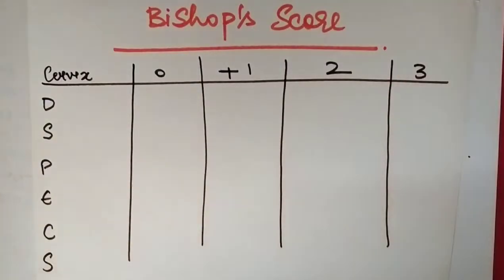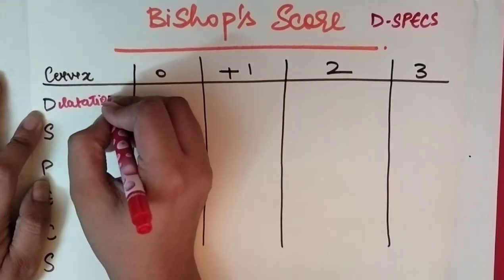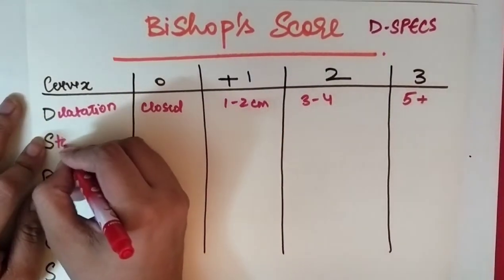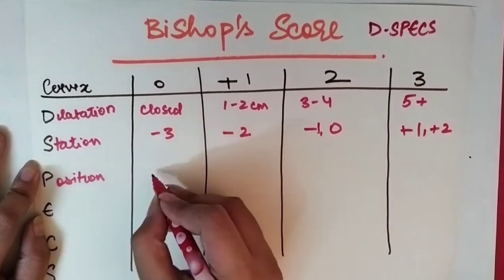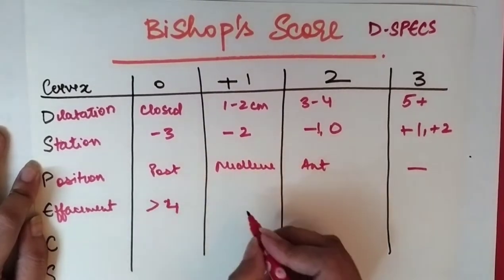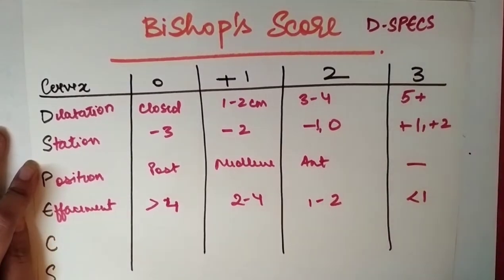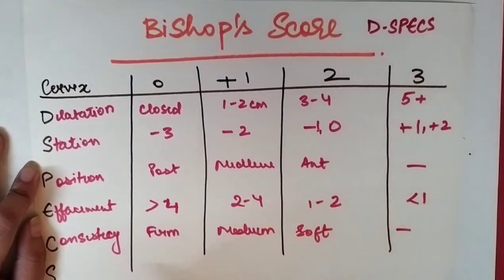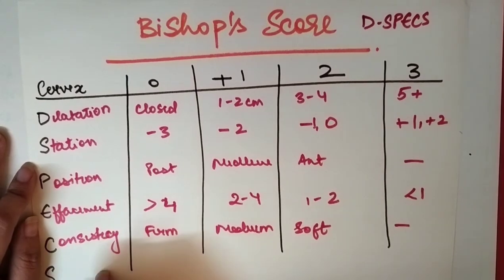bishops score | induction of labour | pneumonic for bishops score